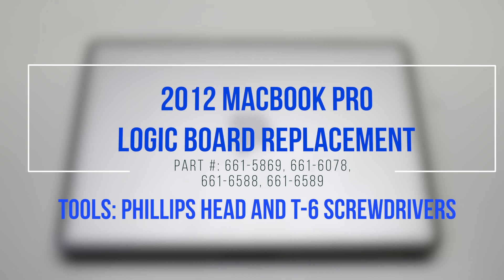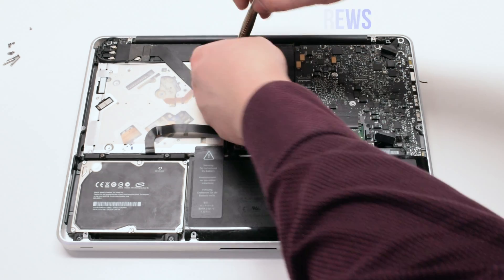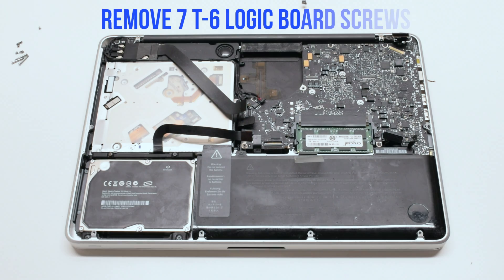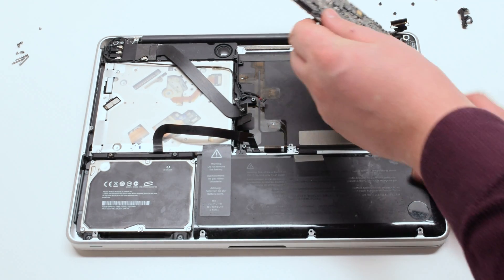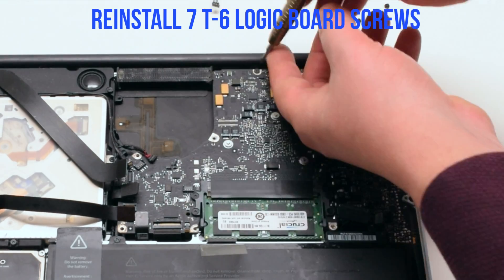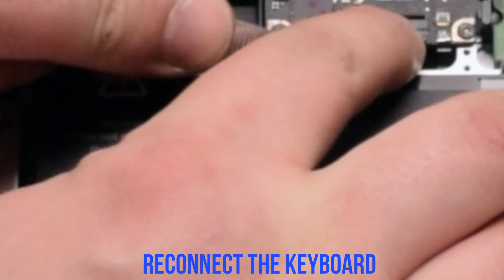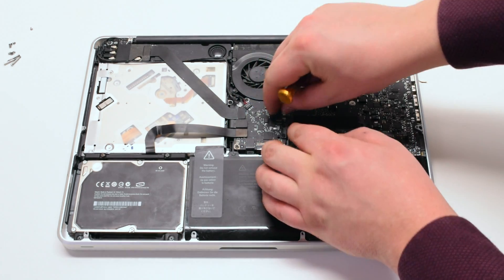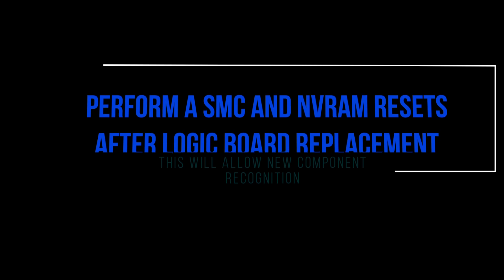2012 Macbook Pro 13" A1278 Logic Board Replacement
Best Logicboard Parts Deal

1. Replace Battery P/N: A1322, 661-5557
2. Replace/Upgrade Random Access Memory (RAM) P/N: 2012 Models PC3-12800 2GB, 4GB, 8GB (16GB Max) (Workaround: Any Faster 204-Pin DDR3 SO-DIMM as long as 1 old slower module is left in one of the banks)
3. Replace Hard Disk Drive P/N: Any compatible SATA Drive
4. Replace DVD Super Drive P/N: 661-5165, 661-5502, 661-5865 or comparable
5. Replace Trackpad P/N: 922-9063, 922-9525, 922-9773
6. Replace Screen Assembly P/N: 661-6594
7. Replace WiFi/Bluetooth AirPort Card P/N: 661-5867, 661-6510
8. Replace Fan P/N: 922-8620, 661-5418, 661-9530, 922-9530, 661-4946
9. Replace Logic Board P/N: 661-5869, 661-6078, 661-6588, 661-6589
10. Replace CPU Heat Sink P/N: 923-0105
11. Replace Speakers P/N: 922-9769, 922-9772
12. Replace Microphone P/N: 922-9059
13. Replace Power Connector/DC-in-Board P/N: 661-5217, 661-5235, 922-9307, 820-2565-A
14. Replace Keyboard P/N: Any A1278 Keyboard 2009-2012
15. Replace WiFi and Bluetooth Cable P/N: 922-9780